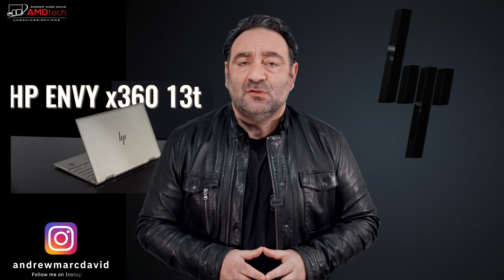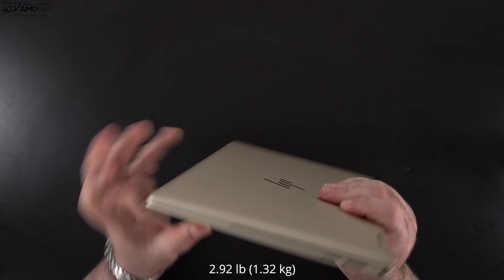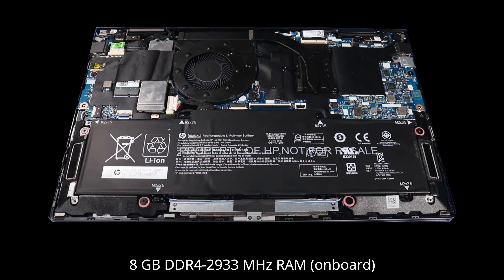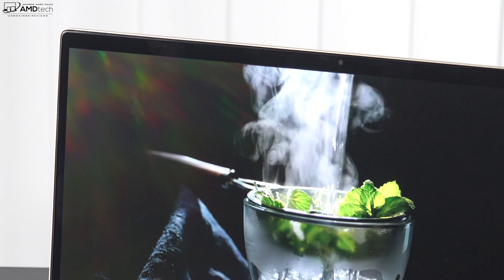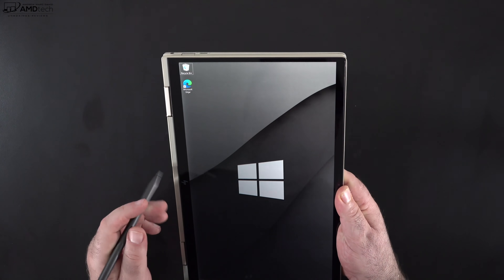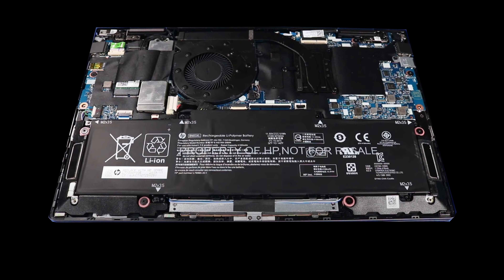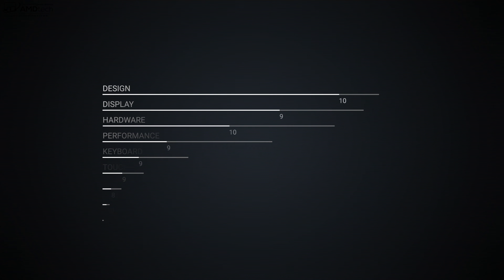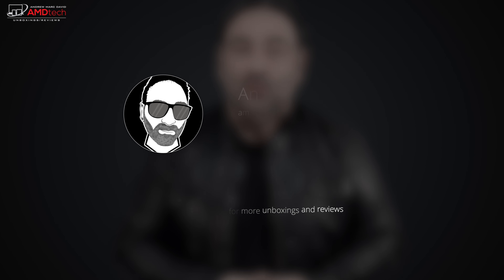HP Envy x360 13 (2021) REVIEW: 1000 nit SureView Privacy Display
Video Index:
00:00 Intro
01:00 Specs & Pricing
01:39 Unboxing, Size, & Construction
02:40 Ports & Connections
03:32 Internals & User Upgradeability
04:29 1000-nit SureView Display
06:41 Webcam & Internal Mics
07:40 The Modes & Pen Support
08:18 Keyboard & Precision Touchpad
08:50 Performance, Benchmarks & Gaming
09:32 Thermals, Surface Temps & Fan Noise
10:10 Audio
10:26 Battery Life & Charging Times
10:52 Pros & Cons
11:52 The Score
12:07 Final Thoughts